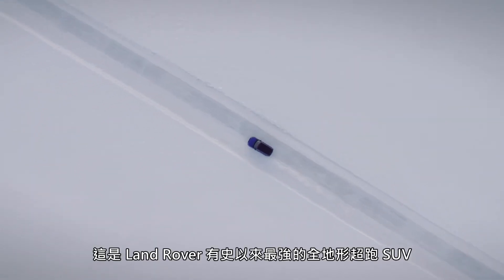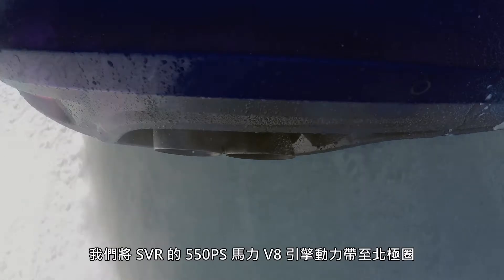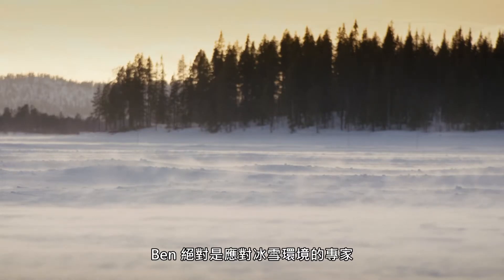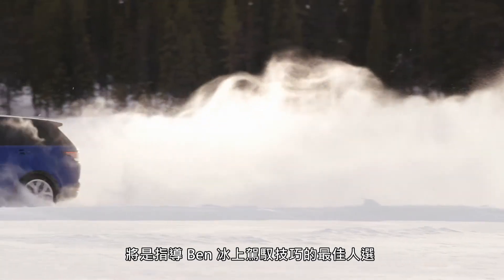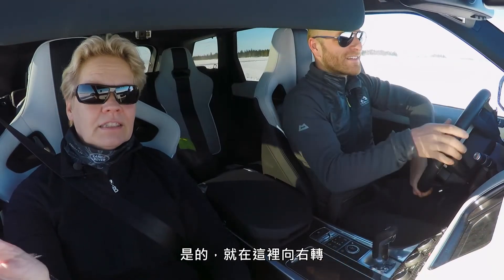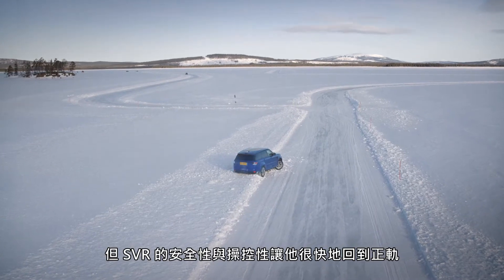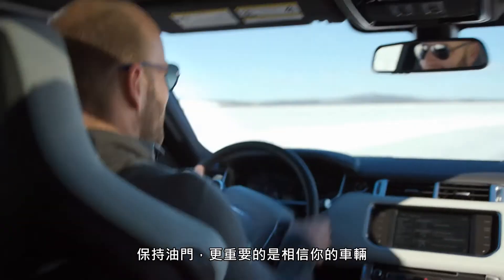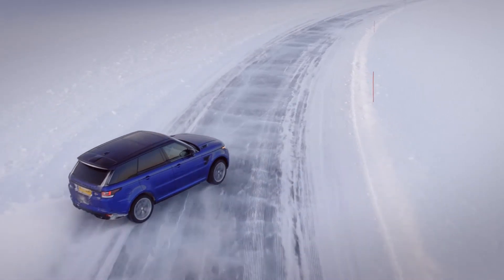【Range Rover Sport SVR】北極圈遠征：冰面飄移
【Range Rover Sport SVR】
“訓練思緒凌駕本能，保持油門並相信你的Land Rover”
Range Rover Sport SVR 實現冰面飄移的基本原則，同樣適用於各種Off Road駕馭！
芬蘭冠軍車手 Minna Sillankorva 與極地探險家 Ben Saunders，
征服冰封銀石賽道，展現全地形超跑 SUV 極限性能。